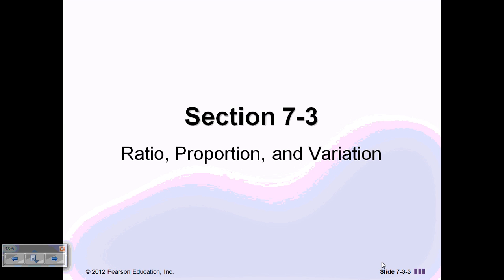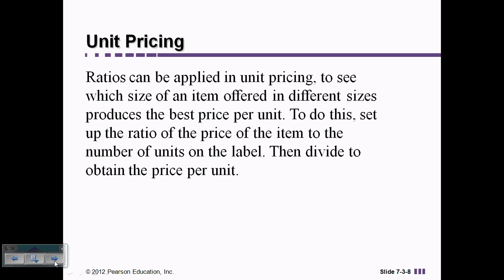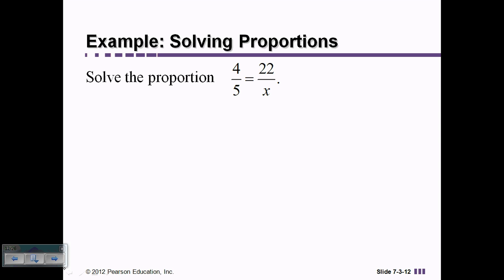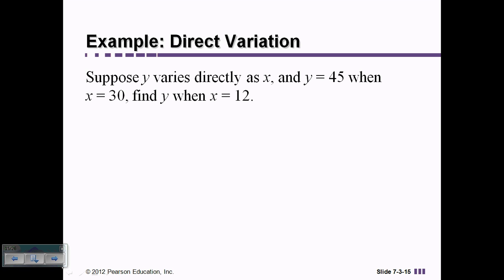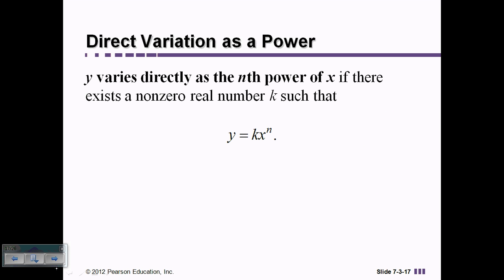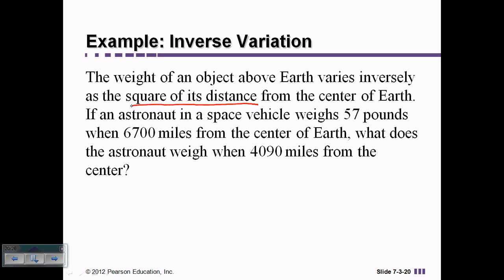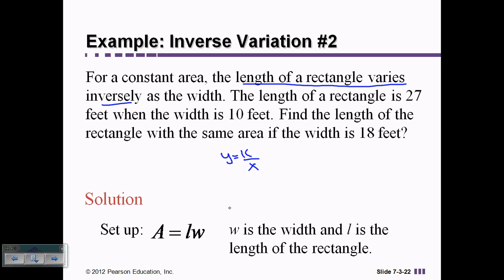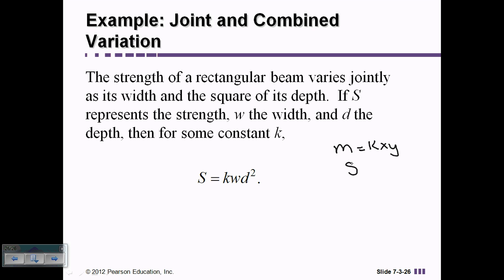Section 7 3 MTH 152